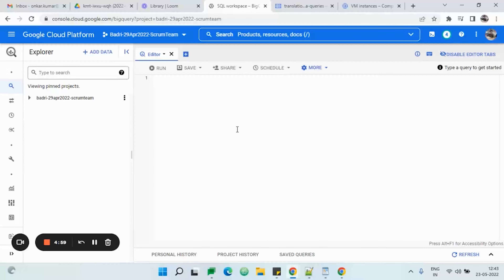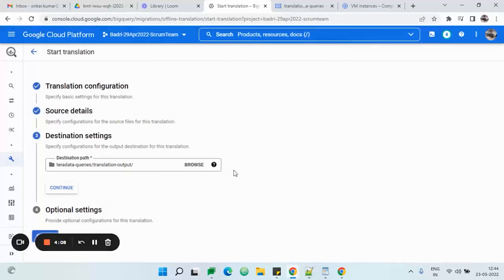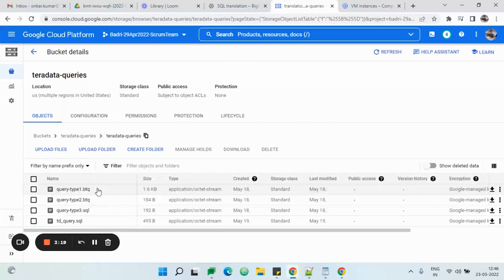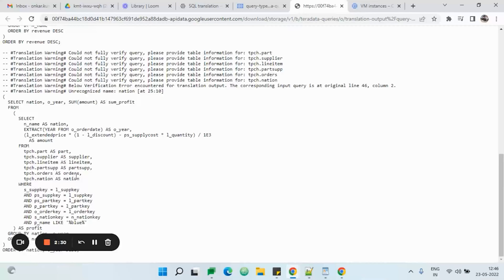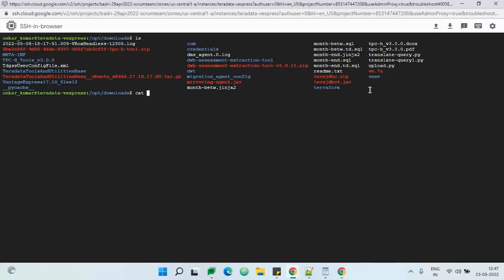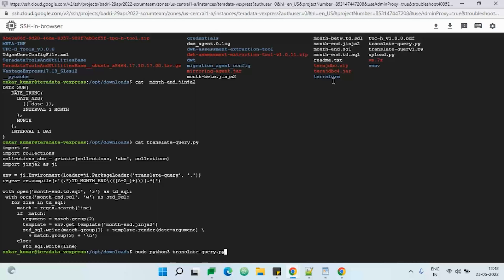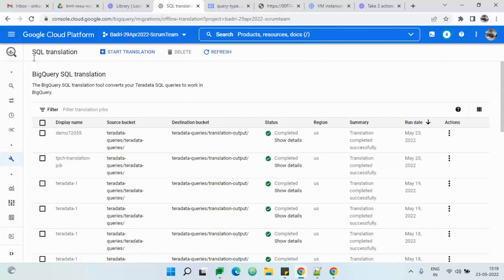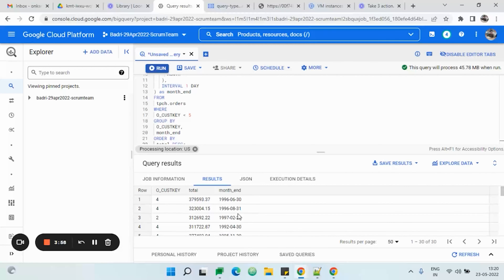Converting Teradata BTEQ/SQL queries to BigQuery SQL dialect through Batch Translation Service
Manually migrating and converting existing SQL queries to BigQuery SQL dialects takes up a lot of effort. In our recent video, Onkar Kumar, Data Engineer at SpringML, demonstrates how the translation of the on-prem Teradata SQL scripts to BigQuery-compliant SQLs can be effortlessly and efficiently done using the Google Cloud BigQuery Batch SQL Translator service. He also walks us through the translation of the unsupported SQL statements using jinja templates by a manual intervention of adding the script and running the query.